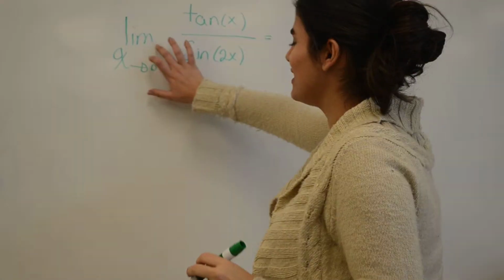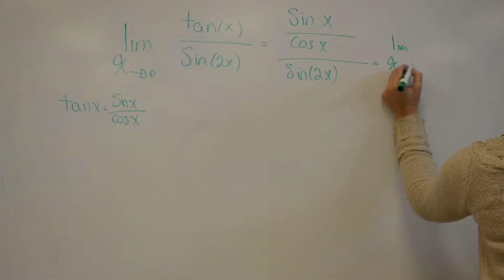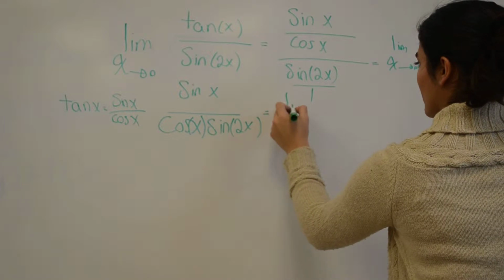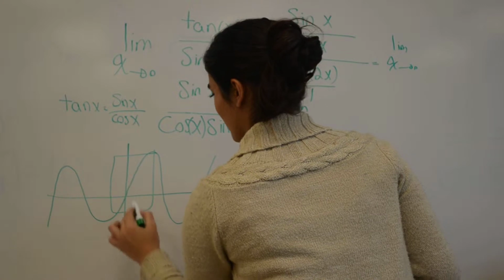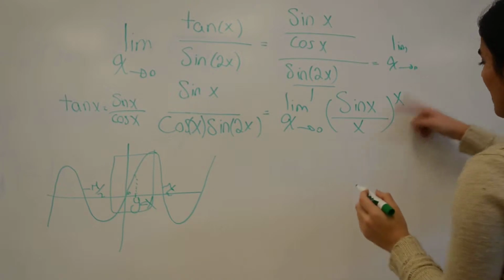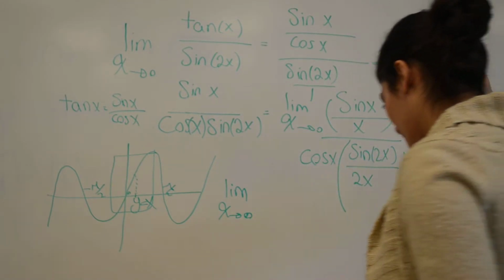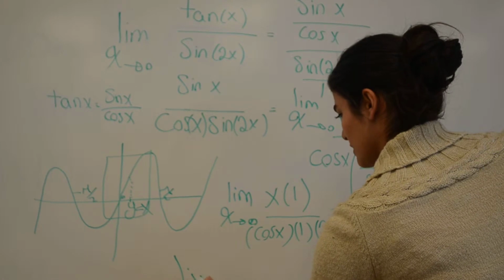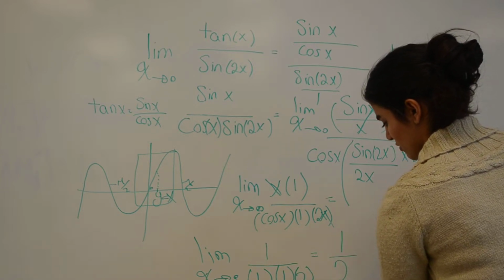Calculus 12- Limits 2.2- Niknaz.M